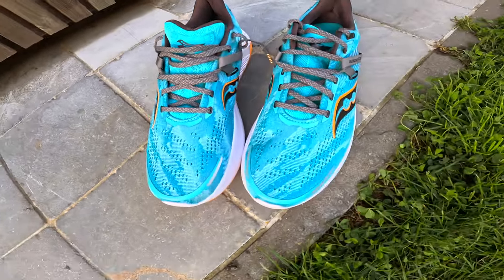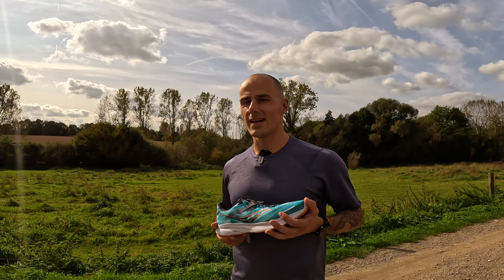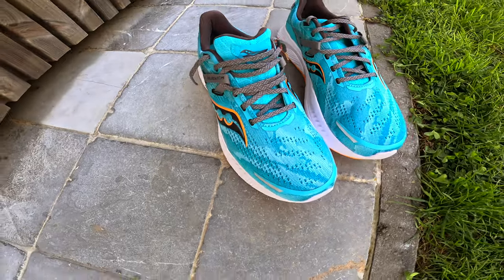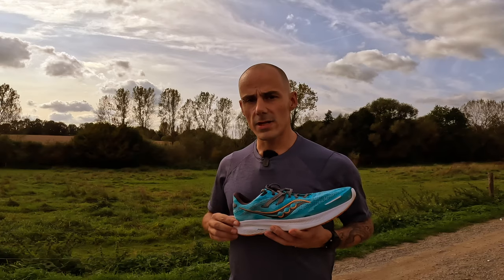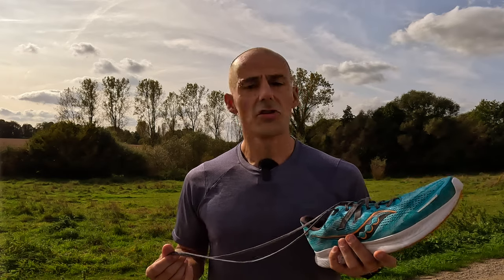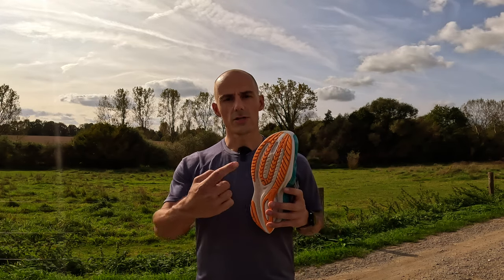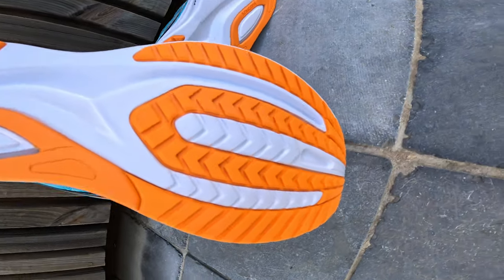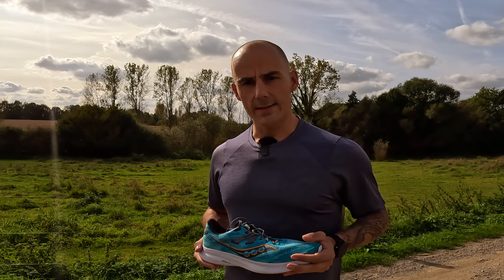Saucony Guide 16 - Is It Stable Enough For You?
In this video I share my honest and unbiased opinion about the Saucony Guide 16.

I have been testing the shoes out for about 100 kilometers and in the video I share my experience.
The shoe has pro's and con's, like all shoes do.

It's a shoe that can give you additional stability, so for people that tend to have an overpronation this could be very useful!

I hope this video can help you decide if you would like to buy it or not.
Do also check out my review about the Saucony Ride 16, which looks a lot like the Guide 16.
But I'll let you discover the differences!

00:00 Introduction
00:10 Basic Specifications
01:01 Midsole / Outsole
02:14 Upper
04:09 Durability
05:23 Summary

*Video Equipment 🎥 (on Amazon):*
Canon EOS R50
GoPro HERO11 Black
GoPro Media Mod
Insta360 X3 Vlog Kit
Rode Wireless Go II

*Storage:*
Main disc: Sandisk 2TB hard drive (2Gbps/sec)
Backup disc: Sandisk 2TB hard drive (1Gbps/sec)

You do not need to click these links, as an alternative you could search for these items yourself through any search engine.